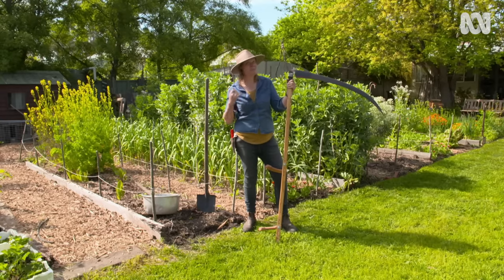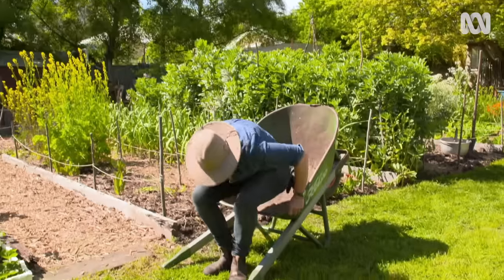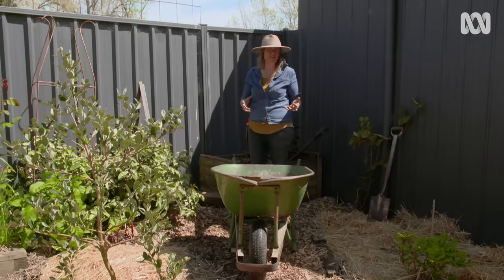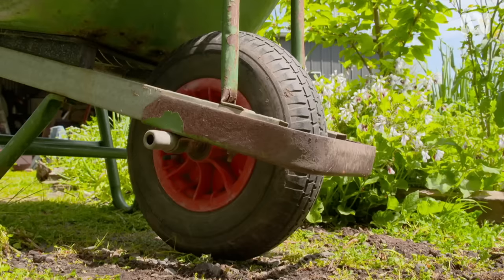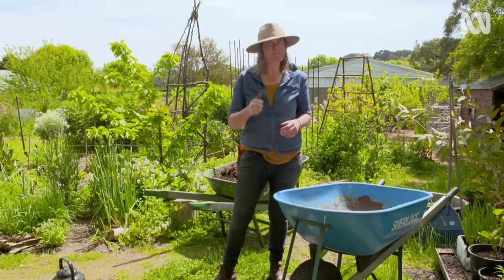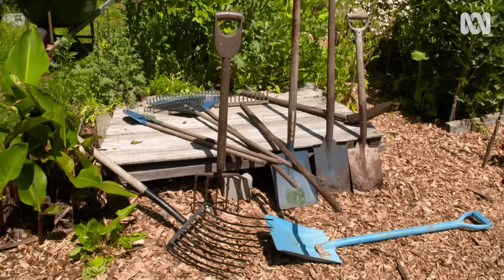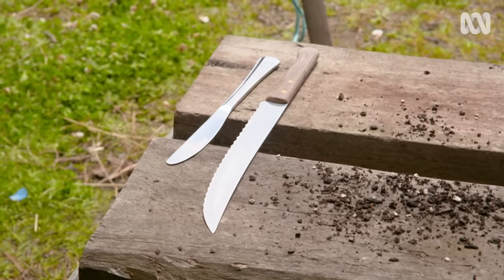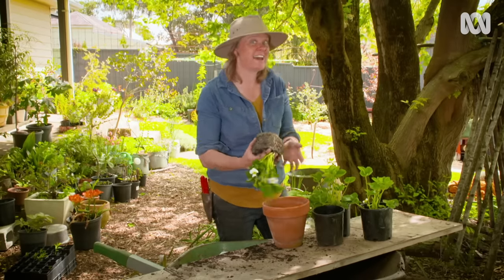Save money with Millie's rules for tools | Gardening 101 | Gardening Australia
Millie shares garden tool wisdom to help you make the right selection.

When it comes to looking after a garden there are so many great tools you can buy that are made for specific tasks, but if you’re just getting started you only need a few.

A good pair of secateurs, the best you can afford, will last for years and you’ll need something to dig with, such as a spade. A good bucket always comes in handy too, whether it’s for carrying weeds around or using to soak plants in.

If you’re getting more serious or have a large garden, you might need to scale up your kit. A wheelbarrow is a big investment but if you go for good quality, it will last for decades. They are very versatile for carrying large loads, soaking plants in, or even use it as a seat. There are different types of wheelbarrows, such as those with four wheels that are very stable. The traditional single wheel is Millie’s preference as they are easy to manoeuvre.

It’s important to have good posture when moving a heavy load – instead of trying to lift or push the wheelbarrow with force, keep your back straight and start moving forward, and the wheelbarrow will move with you. Another tip is to always park an empty wheelbarrow facing the direction you want to move it when it’s full – trying to turn a heavy load is not easy!

When choosing your wheelbarrow, it’s best to select one fit for your purpose. Millie uses a small, lightweight barrow with a narrow tire for everyday tasks and a heavier one with a thicker tire for especially heavy loads as it is more stable.

Bigger is not always better when it comes to tools. Shifting shovels are available with small, medium, and large spade heads. Whilst a large spade will carry more soil, it takes a lot more effort and can lead to injury if it is too heavy, so a small or medium might be the way to go.
Before buying a new tool, pick it up in the store and try to get a feel if it is comfortable and light enough to use repetitively.

Whilst you can buy every type of tool, there are lots of things around the house that can be repurposed in the garden. A kitchen sieve is a great tool for separating out large chunks of potting mix, to create a seed raising mix from the smaller particle soil leftover. A butter knife is useful for digging out weeds between pavers, and a serrated bread knife can be used to cut through new rolls of turf or for cutting through a root ball when dividing plants. Even a humble milk bottle can be cut and turned into a useful scoop with a built-in handle.

You don’t need anything to get started in the garden but as your knowledge and skills grow you might want to increase your kit. Give it some thought, and you can save your money and your body!

Useful Links

Filmed on Taungurung Country / Victoria